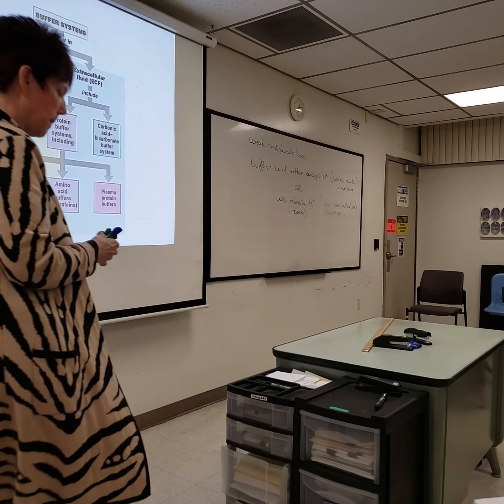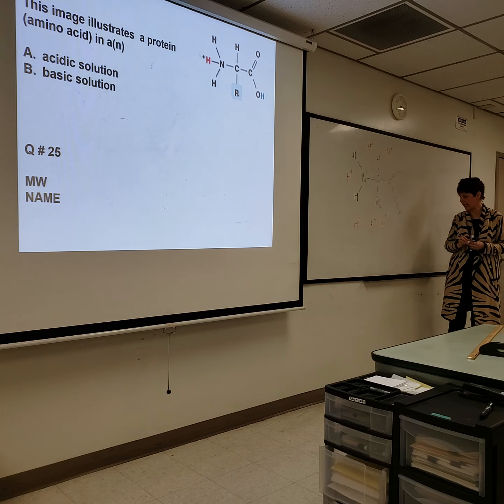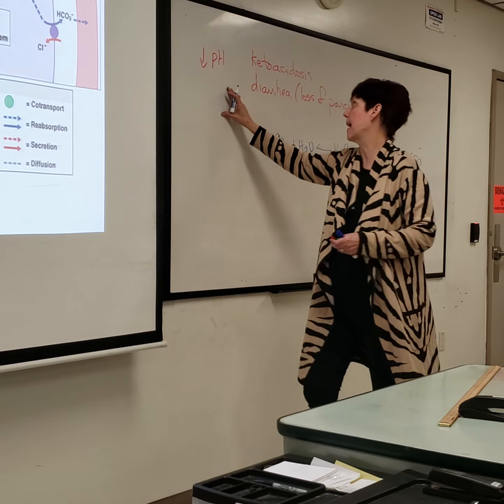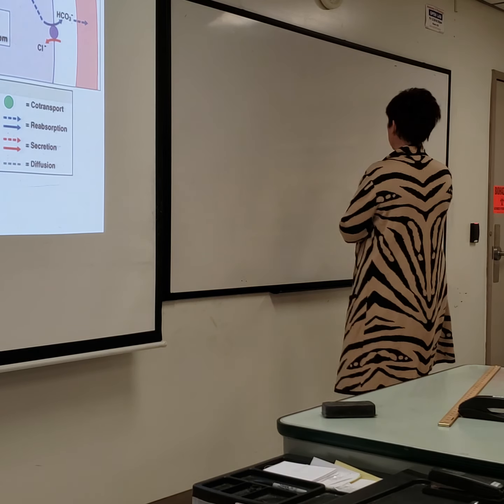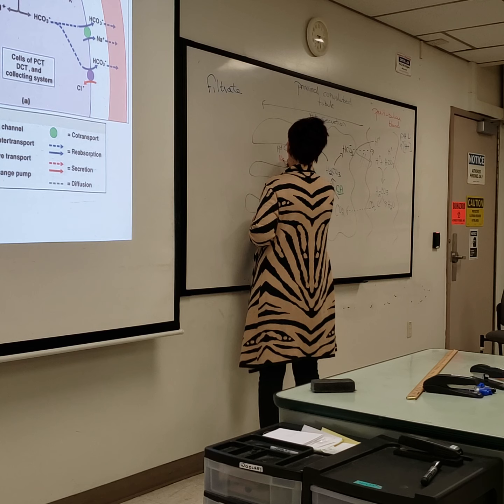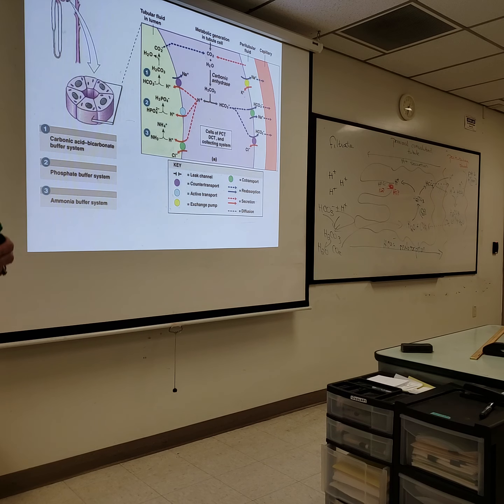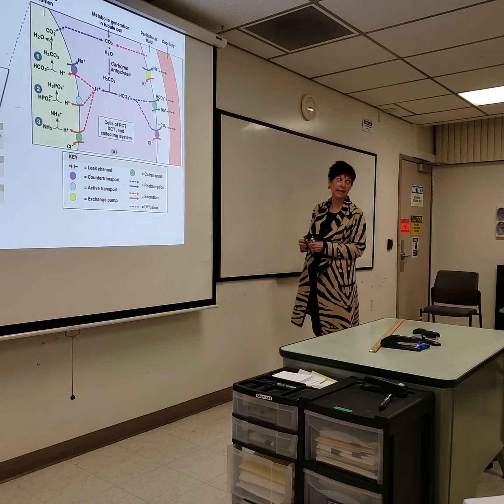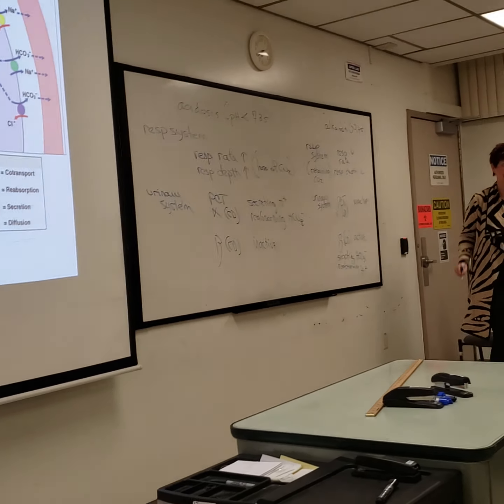Fluid & Acid-base 2/3